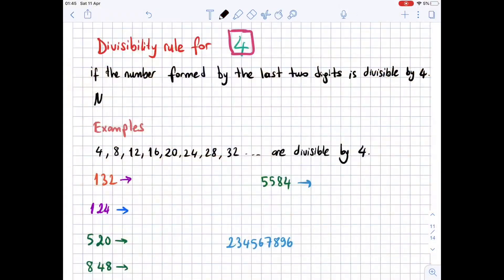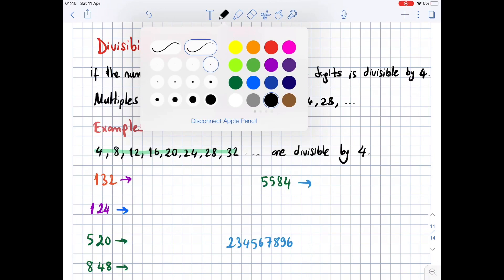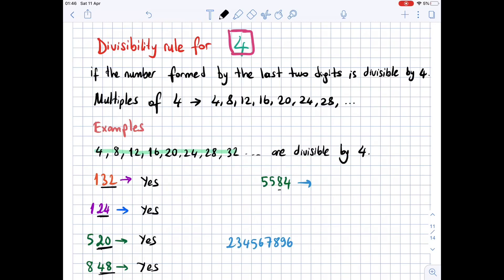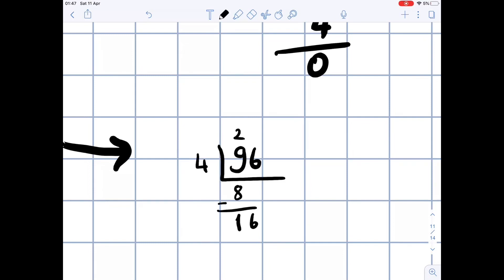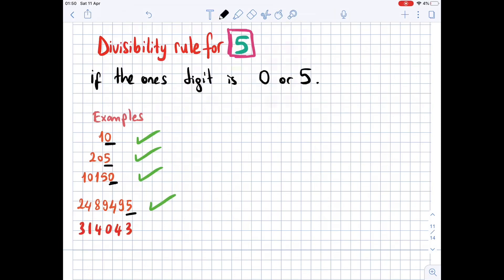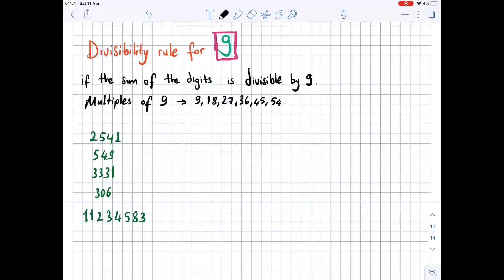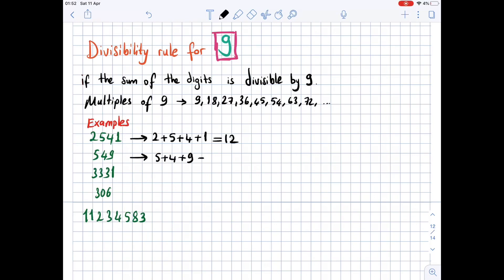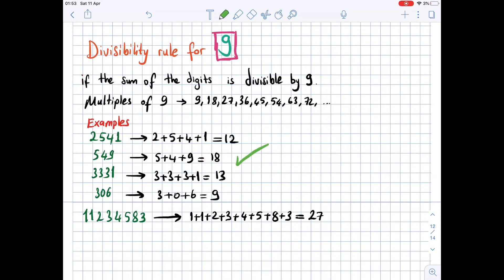Prerequisite math skills - Skill 7 - Divisibility rules - 2 🌈🌪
Students will be able to determine

The numbers which are divisible by 4

The numbers which are divisible by 5

The numbers which are divisible by 9.